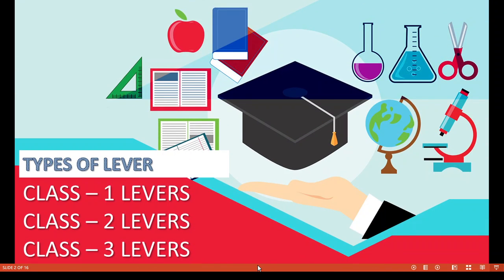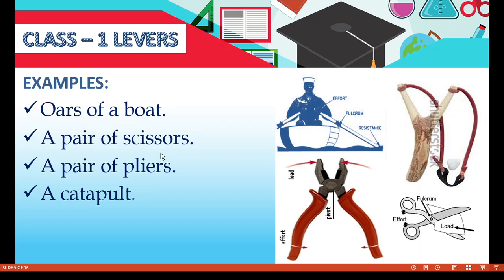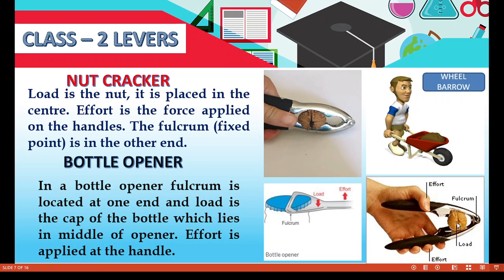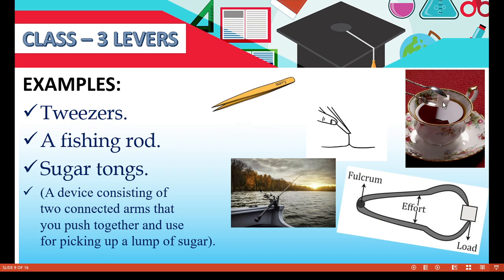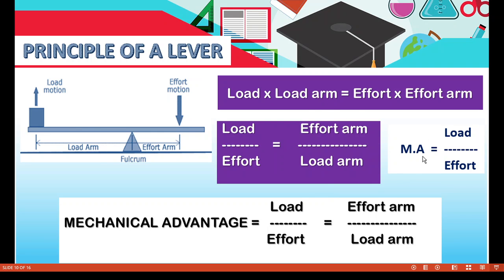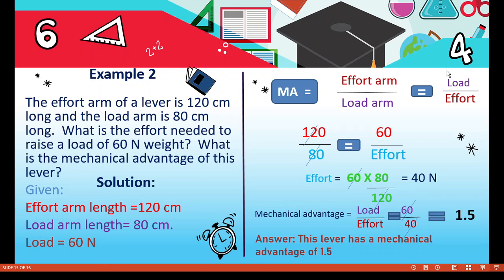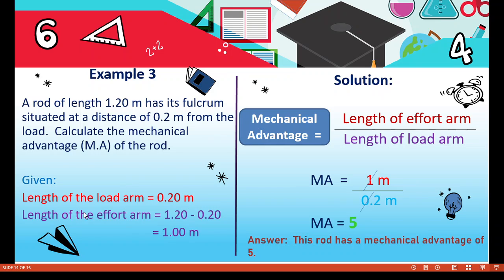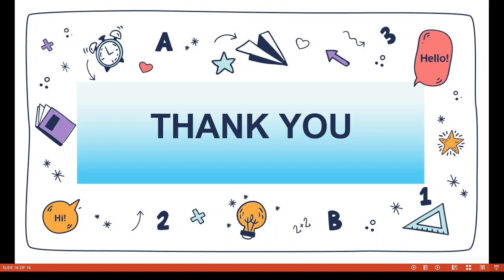6th Physics Ch 4 Simple Machines Types of levers